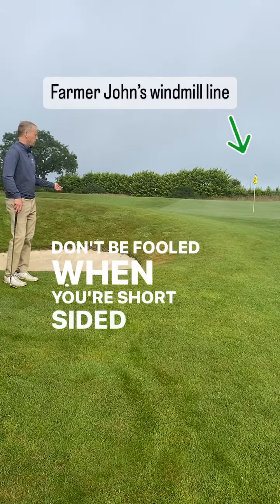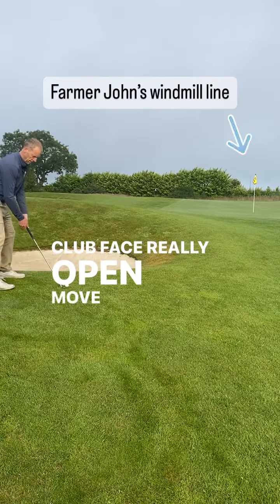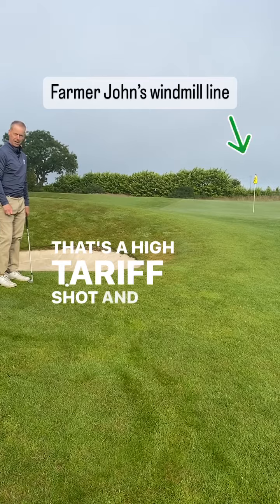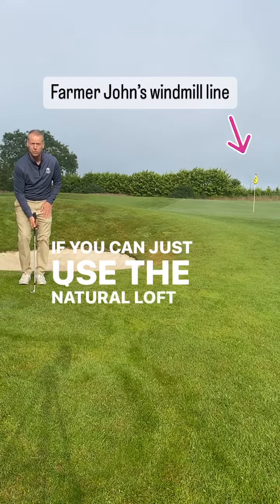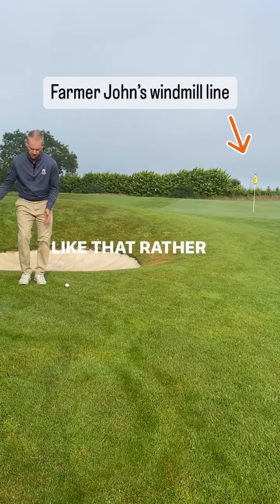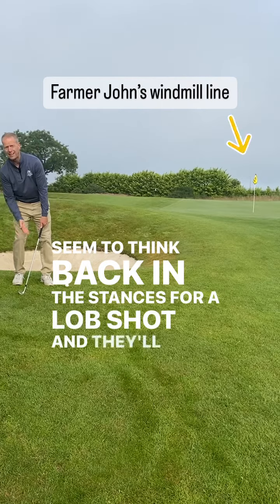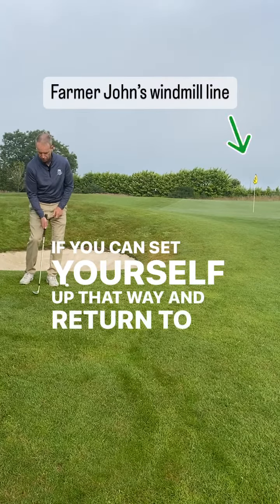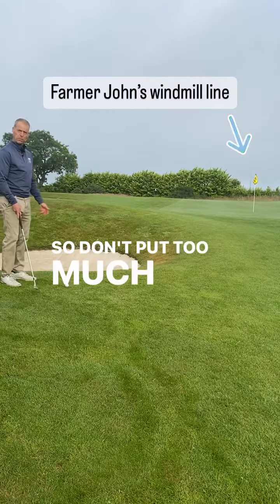Short game lob shot tips!